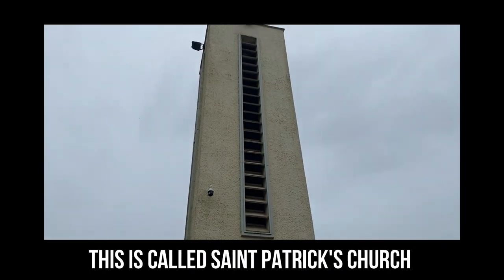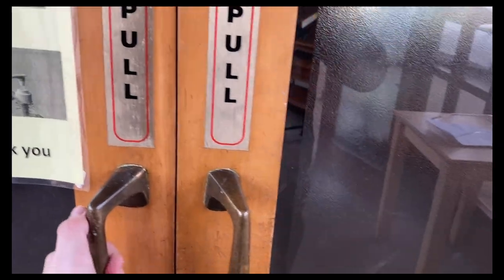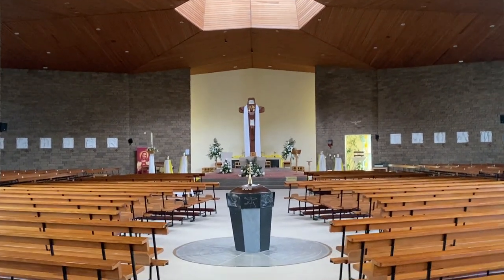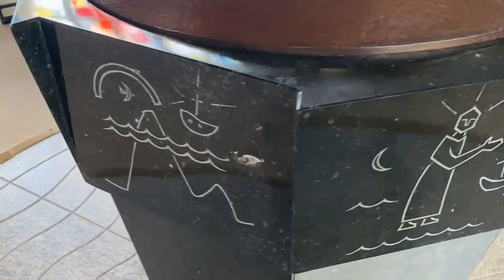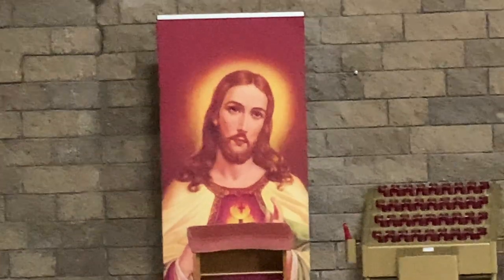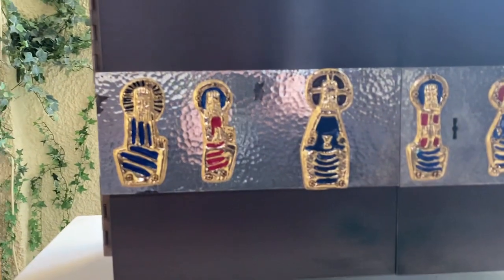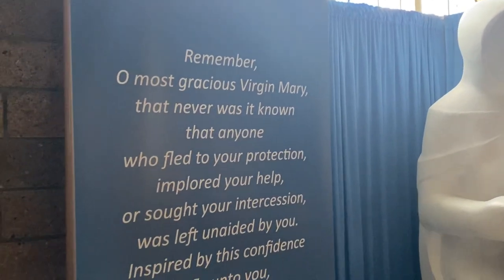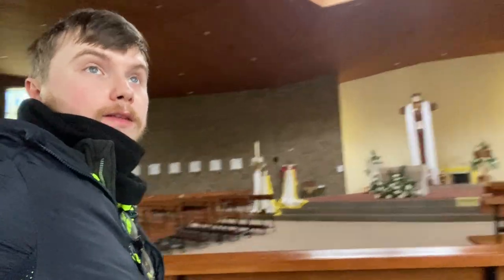Saint Patrick's Church, Murlog, County Donegal Vlog, Ireland [Short Vlog]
Hello there, when I was traveling back from the Beltany Stone Circle I chanced upon seeing this Church in Murlog, Lifford, County Donegal. It is called: Saint Patrick's Church, Clonleigh Parish and locally know as Murlog Chapple. I hope you like the video and I remained respectful as I can when entering a scared place; like every place I go to. I was quiet in the Chapple as I felt it would be disrespectful to talk loud. With that said, Enjoy!